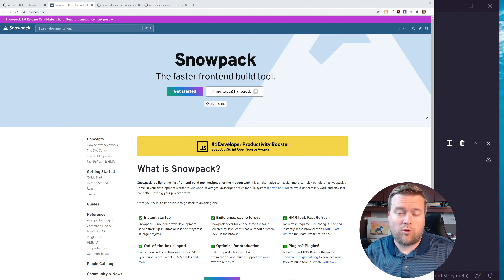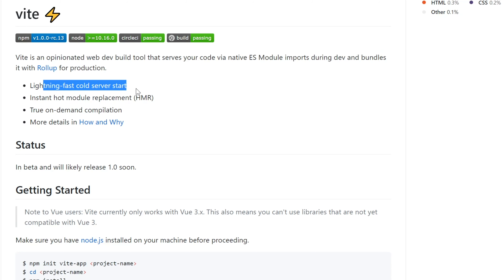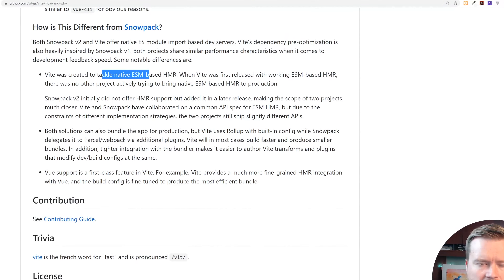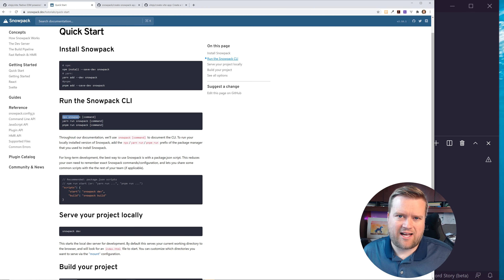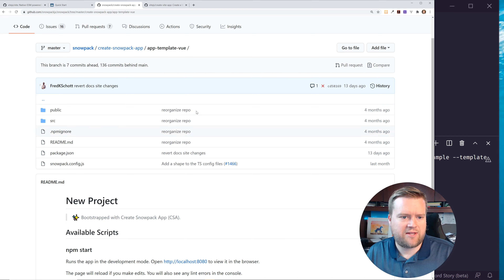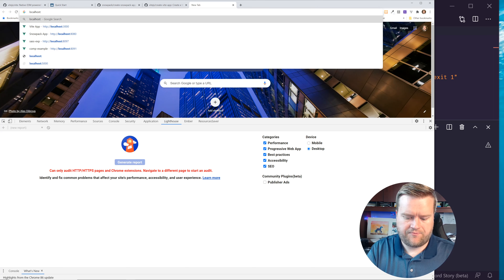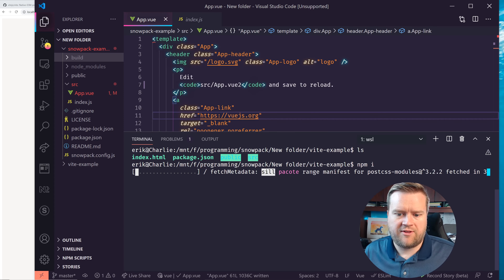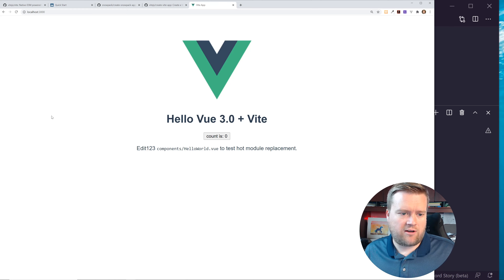Create Lightning Fast Builds With Snowpack and Vue.js 3.0! // Snowpack no bundler tutorial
Snowpack is a no bundler build tool, that competes against webpack. In this video I discuss how you can get it working with Vue 3, and I compare and contrast it to Vite, another Vue 3 no bundler tool.

0:00 Introduction
0:45 What Is Snowpack and Vite
04:05 Quickstart Snowpack With create-snowpack-app
07:57 Quickstart Vite with create-vite-app
09:46 Comparison Vite and Snowpack